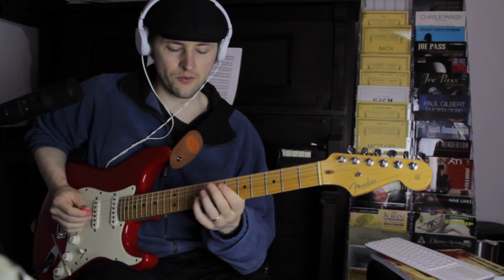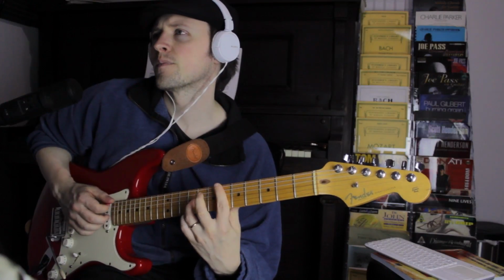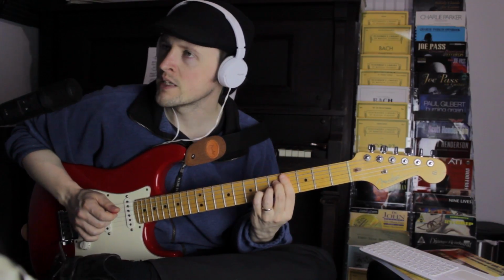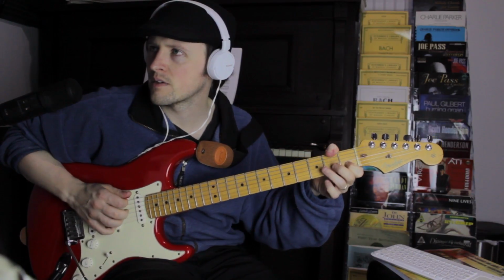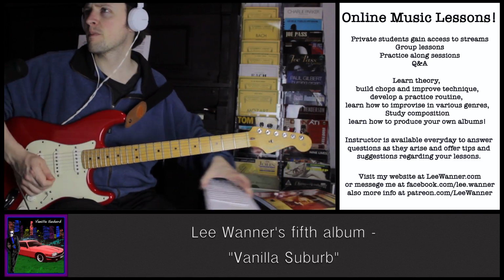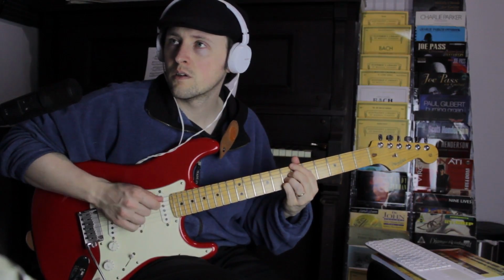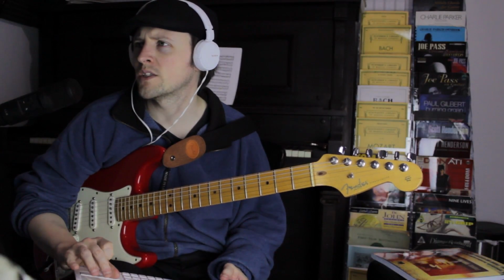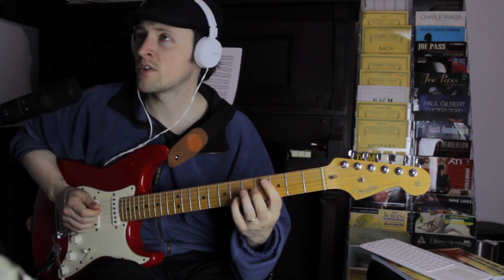Teaching Original Song - Why Are They Doing This To Me? (Part 2)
LeeWanner.com